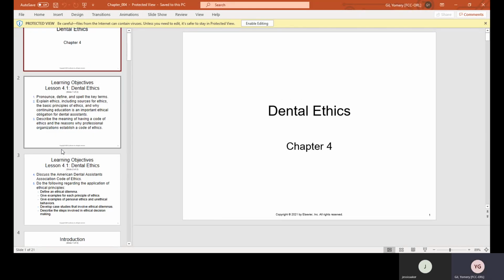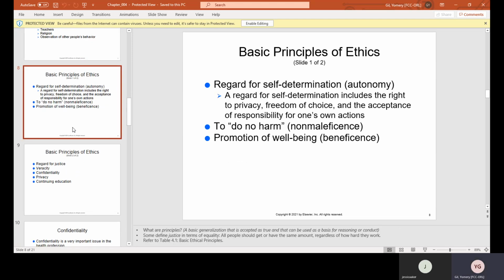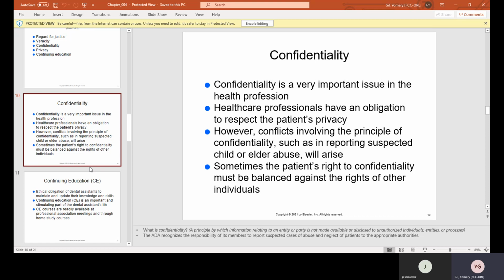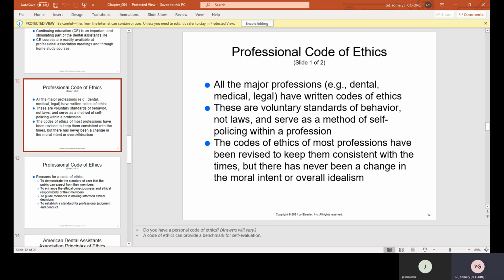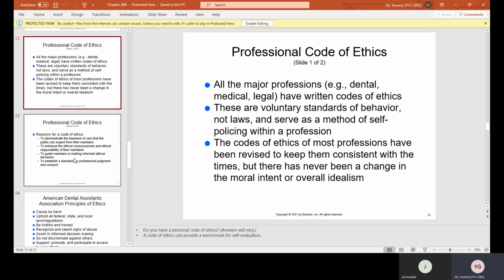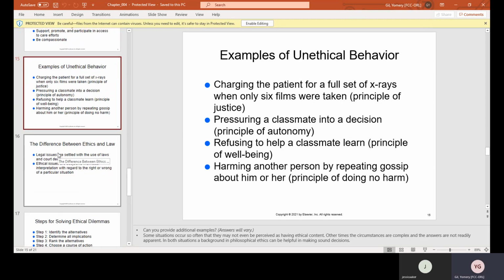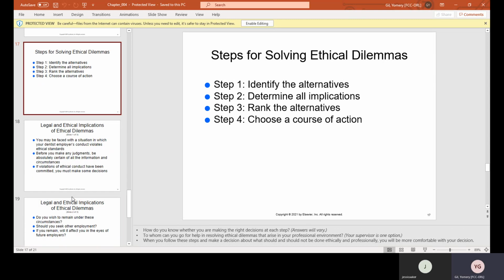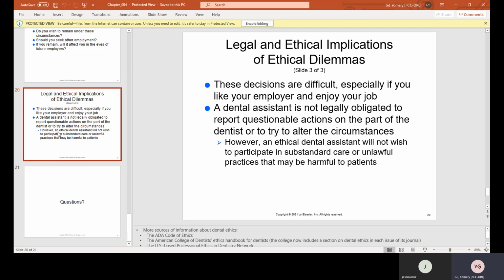Chapter 4 lecture Dental Ethics